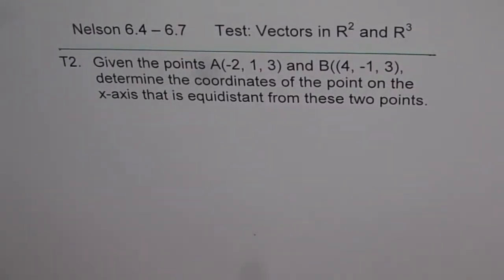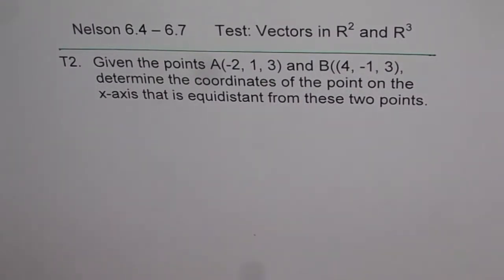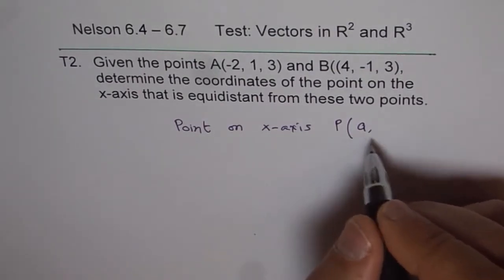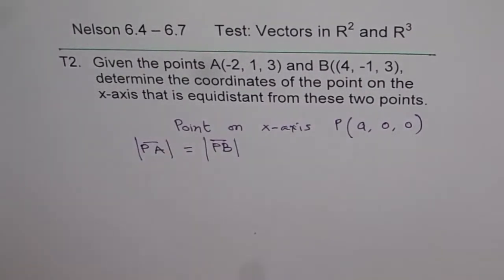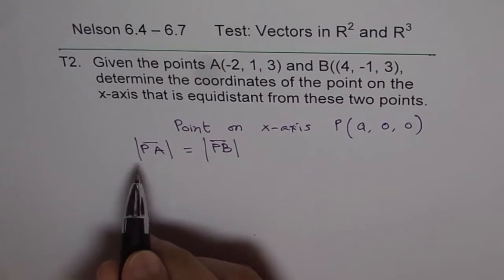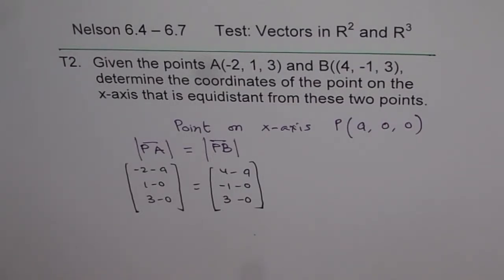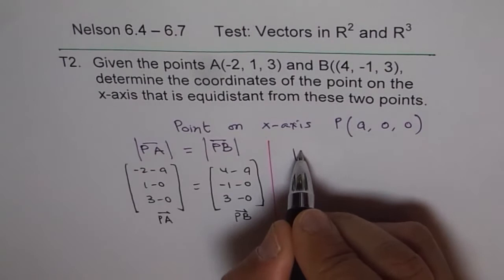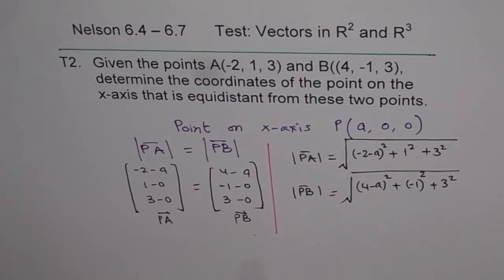Find Point on X Axis Equidistant From Two Points Q14 p 333 T2